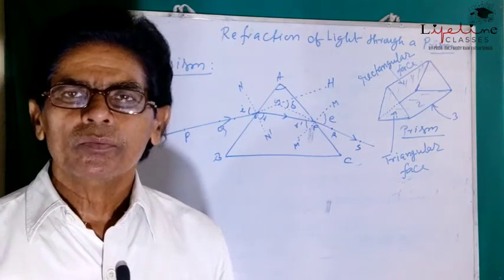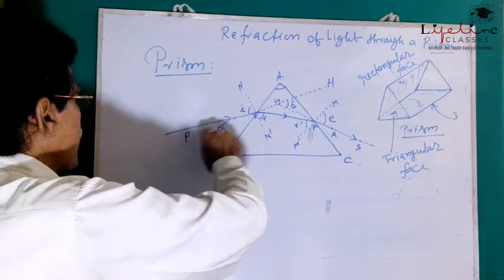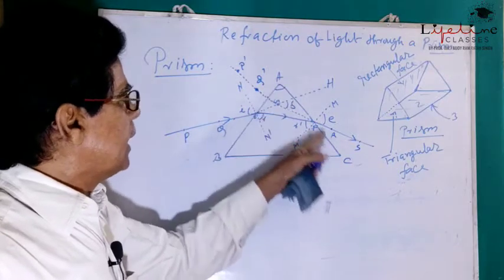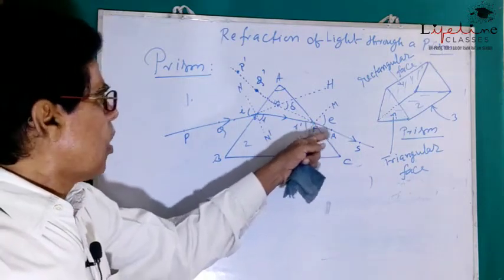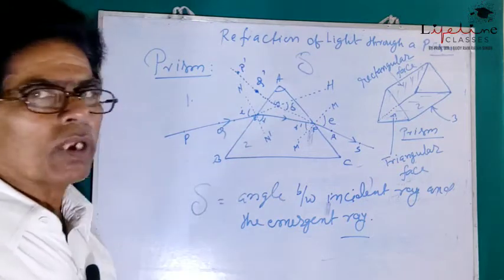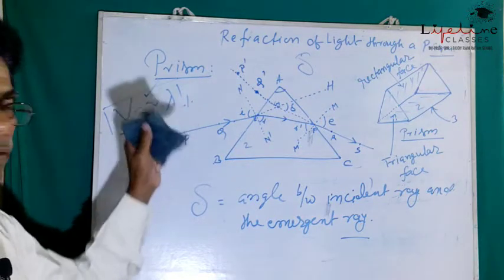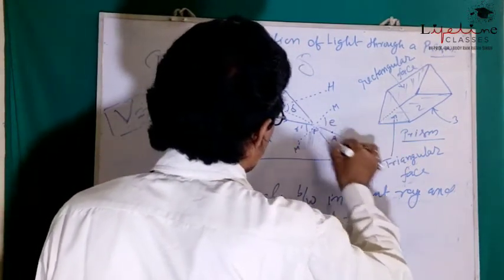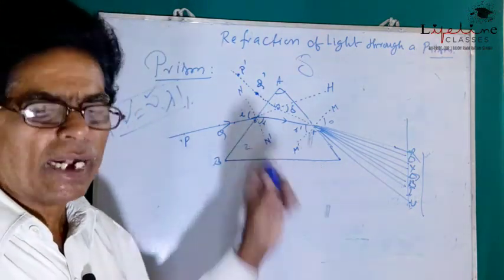lHUMAN EYE AND COLORFUL WORLD (FULL CHAPTER) | CLASS 10 CBSE !! LIFELINE CLASSES..(Dr. BRR SINGH)3rd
HUMANEYES LIFELINECLASSES, DR. BIJOY RAM RATAN SINGH, BESTONLINESCIENCECLASSES, CLASS 10TH SCIENCE CLASSES,

HUMAN EYE AND COLORFUL WORLD (FULL CHAPTER) | CLASS 10 CBSE